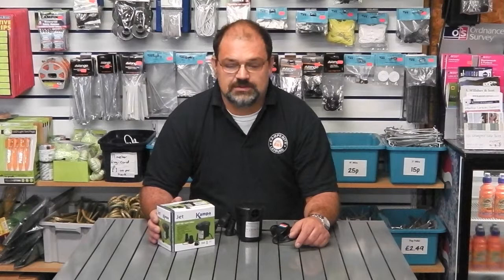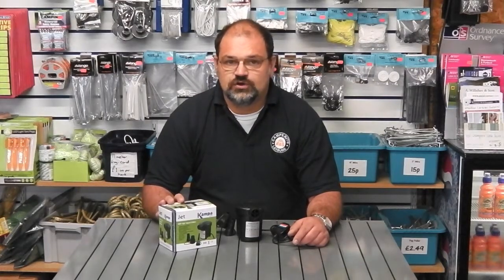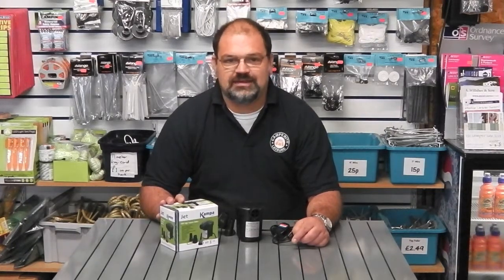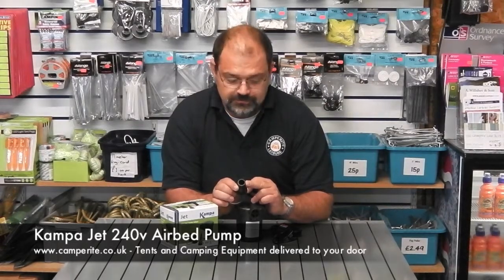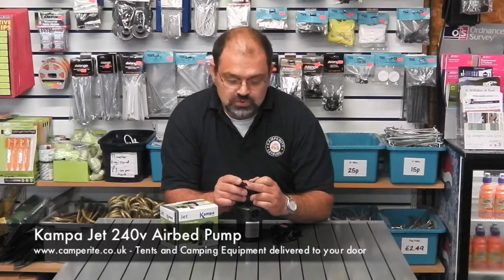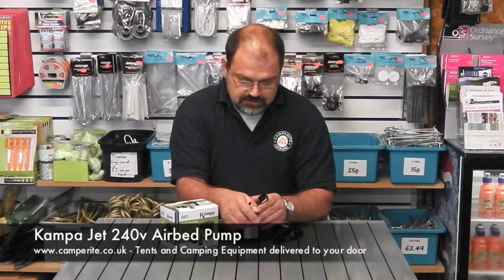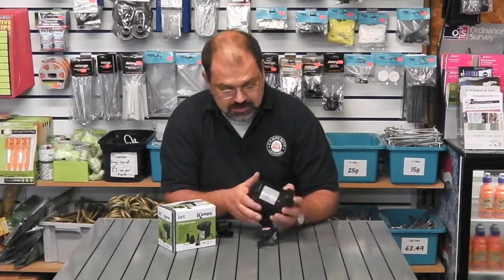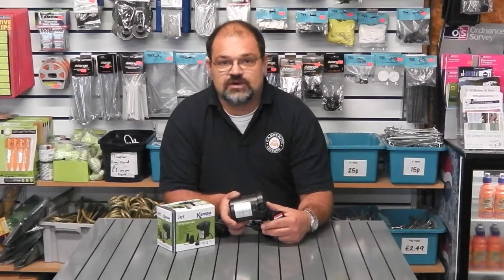Kampa Jet Airbed 240v Pump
With more and more camp-site having electric supply points for tents then it makes sense to use a simple plug in pump to blow up the airbeds inside the tent rather than running them out to the car to use a pump that runs from a cigarette lighter.  This also makes this perfect as a pump tu use at home for when you use your camping beds as a spare bed for guests.

Inflates a double airbed in approximately 20 seconds (Kampa Airlock Double Bed)
240V AC -- complete with UK plug
Inflates and deflates
Complete with assorted universal adaptors to suit most inflatables
Suits all Kampa Airlock air beds
Ideal for airbeds, inflatable toys and dinghies